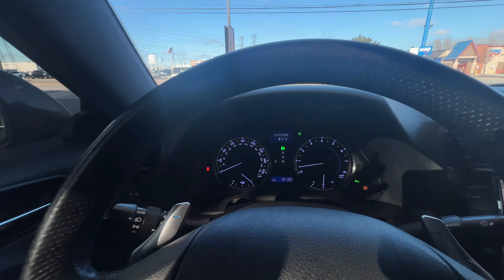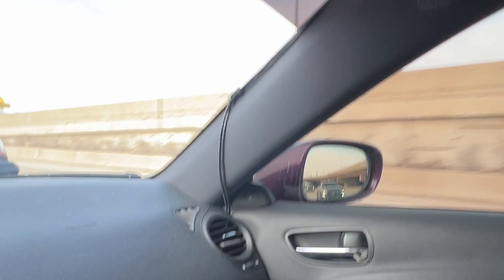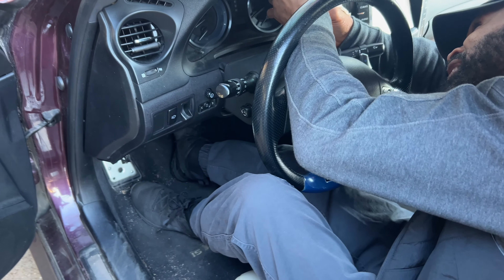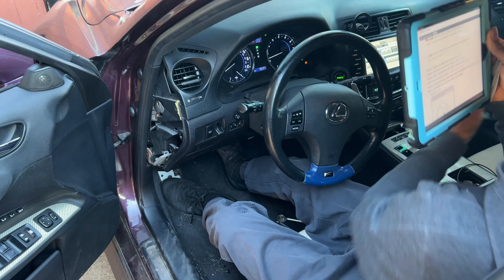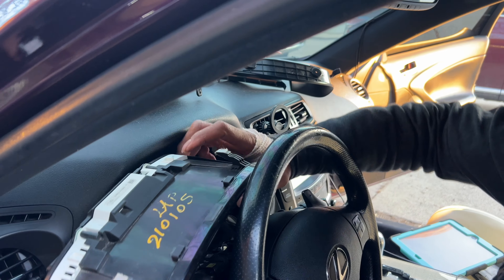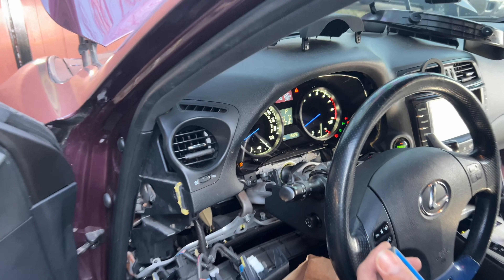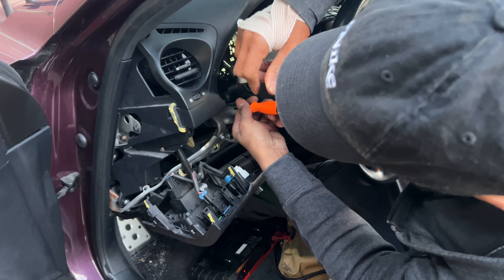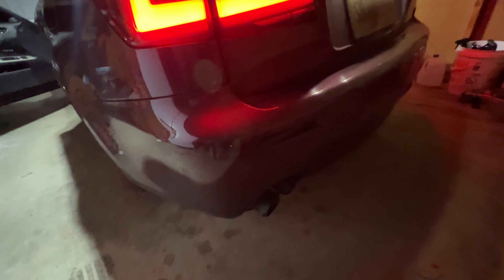My ISF gets a new Cluster|How-To Lexus 2IS Cluster Swap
And actually found out the gov allows the mileage to be off by 100 miles or less so I won’t be going through the hassle of getting the 11 mile adjusted.

FAQs (either you’re new to the channel or don’t listen)
-Car: 2010 Lexus ISF
-Car color Code: Purple Haze
-Yes, it’s paint
-Cluster: Car was from Canada, this was the cheapest American Cluster to put in the car at DOT. Will change eventually, cluster reads RPMs incorrect but it’s fine I’m used to it.
-Performance Mods:
Catback Exhaust
Carbon intake Elbow